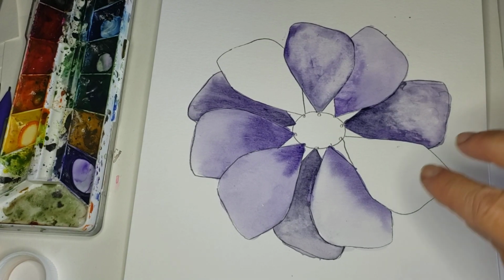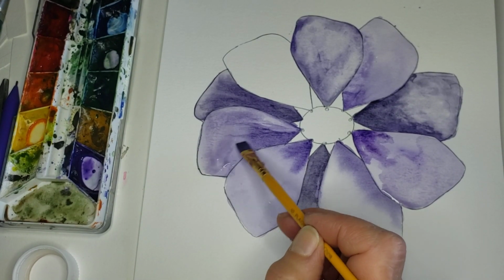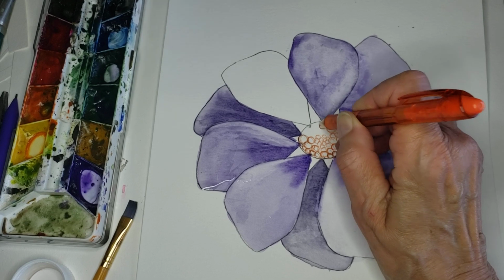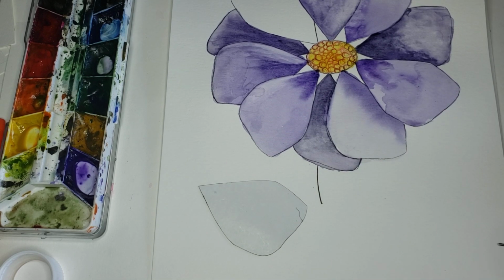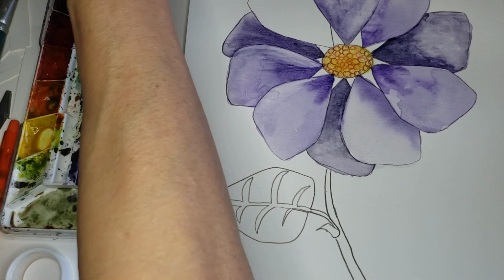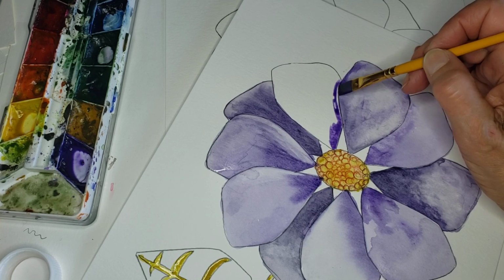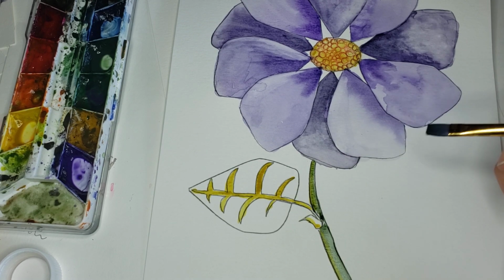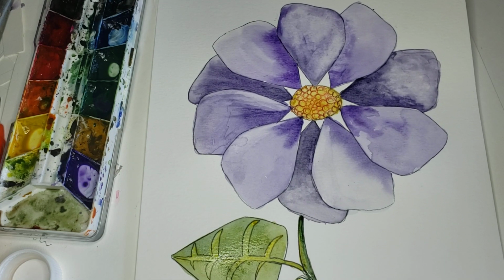How to draw and paint a flower and leaf using your own cutout template